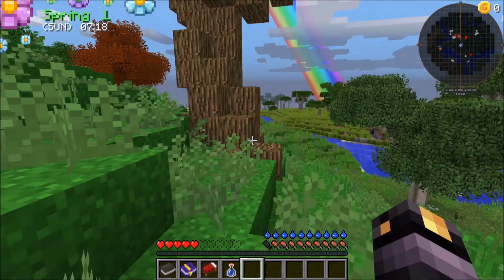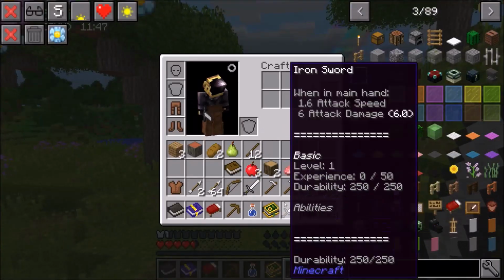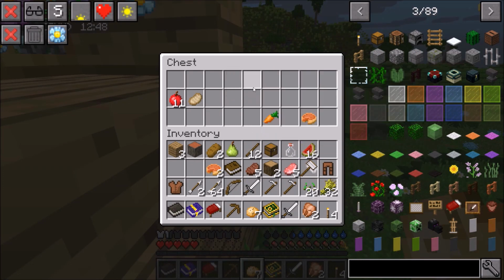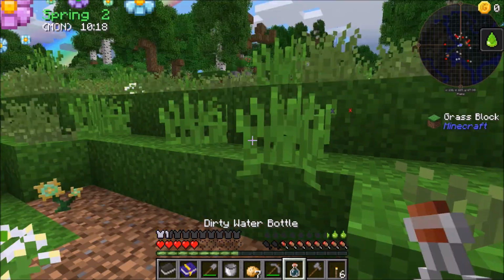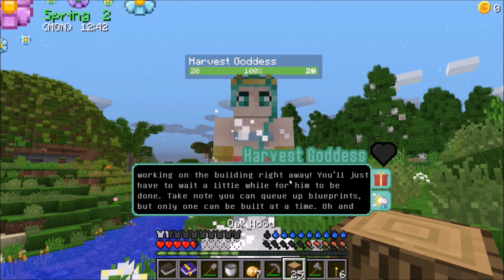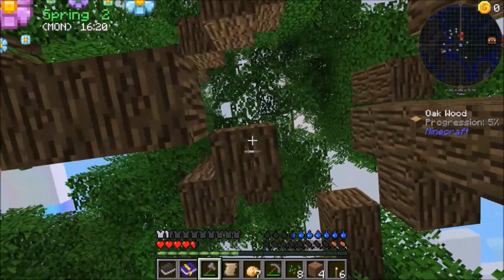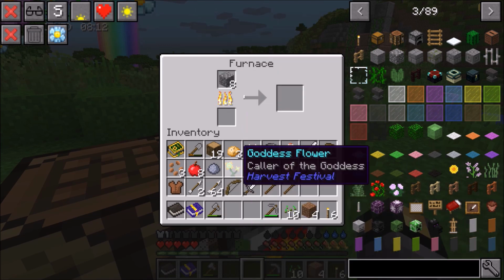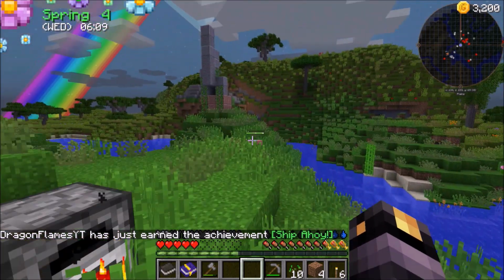FARMING VALLEY - How many times can we mess up!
Today guys we are playing a mod pack made by Keehan called Farming Valley. I want you guys to count the number of times i made a mistakes i made when saying a word and add that to the amount of times i pause or stutter.